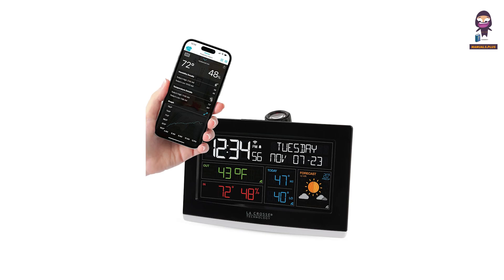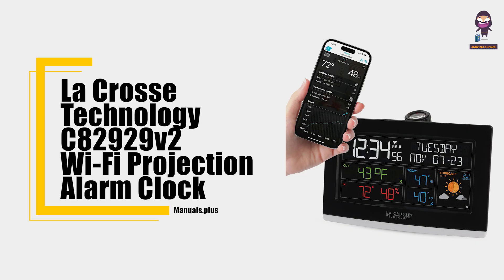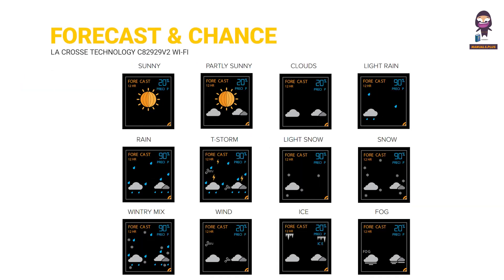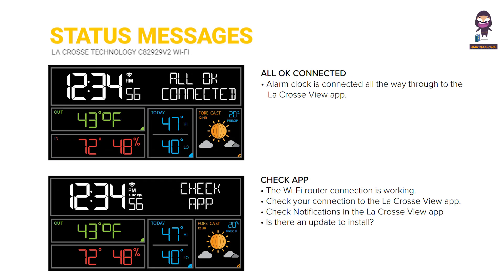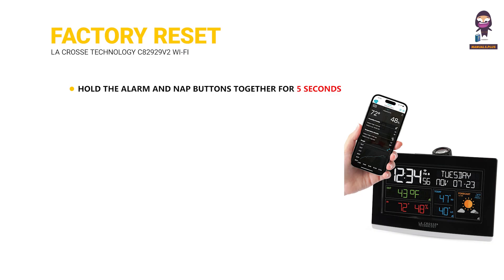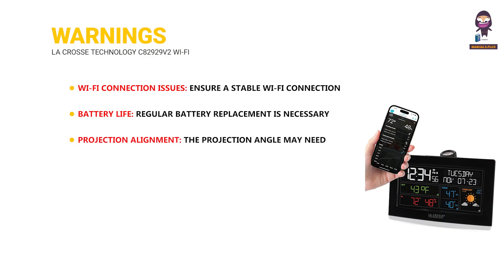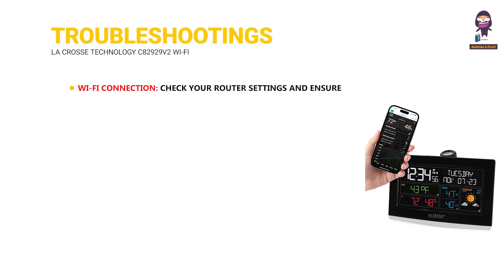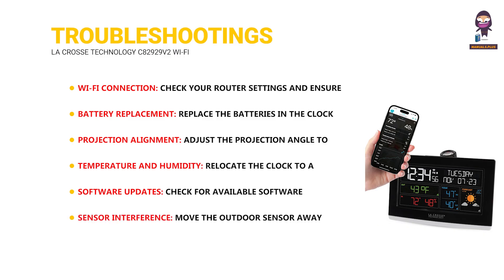How to Set Up Your La Crosse Technology C82929v2 Wi-Fi Projection Alarm Clock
Welcome to the La Crosse Technology family! In this video, we'll guide you through the setup process for the La Crosse Technology C82929v2 Wi-Fi Projection Alarm Clock. Designed by our passionate team of weather enthusiasts in La Crosse, Wisconsin, this clock offers advanced features to enhance your daily routine.

Step-by-step, we'll help you:
1. Insert the power cord into your C82929 Alarm Clock.
2. Remove the insulation tab from the CR2032 battery compartment on the bottom.
3. Download and set up the La Crosse View™ App from the App Store or Google Play.
4. Connect your alarm clock to the app with ease.

Important: This product contains a Button Cell Battery. If swallowed, it can cause severe injury or even death within 2 hours. Please keep batteries out of reach of children and seek immediate medical attention if ingested.

Thank you for choosing La Crosse Technology! Enjoy your new smart alarm clock!